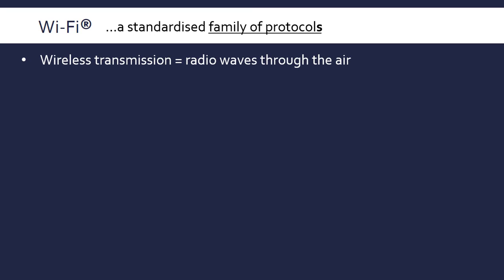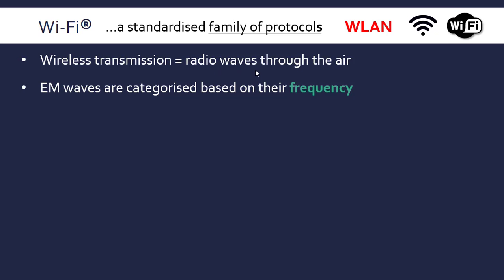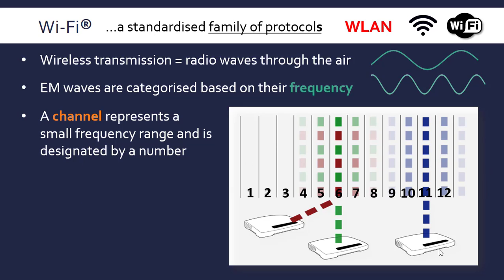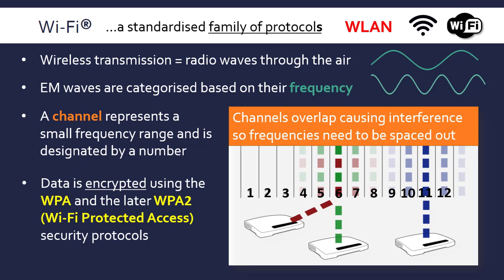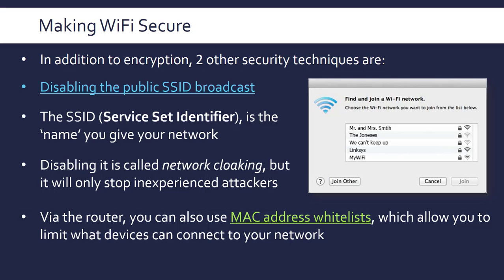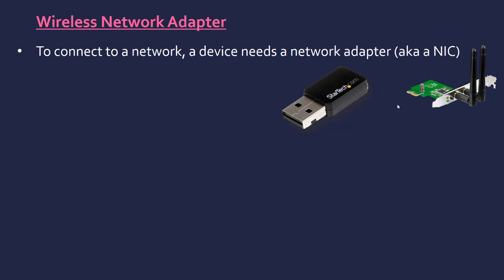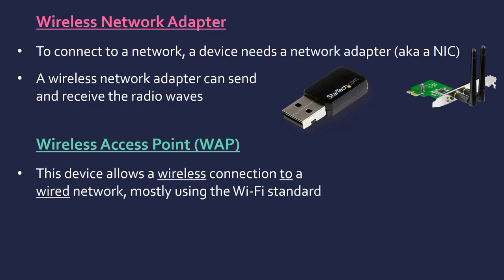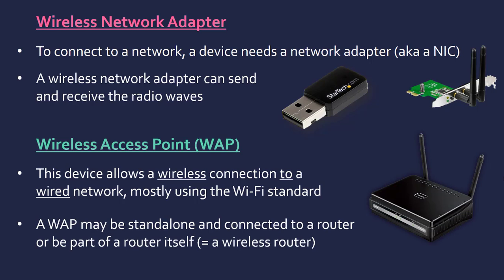Wireless Networking (Wi-Fi, Security, and Hardware)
Talking about what the Wi-Fi standard actually is and how it is encrypted. Two other common (but not great) security methods are discussed: hiding the SSID broadcast, and using a MAC address whitelist. The two key hardware devices, wireless adapters and WAPs, are described.